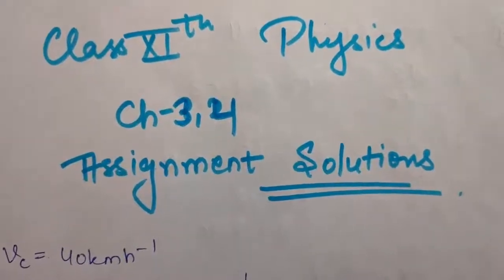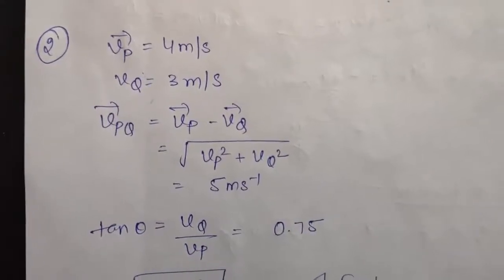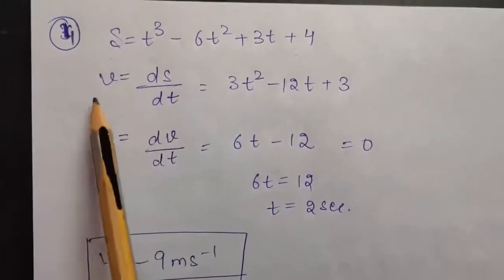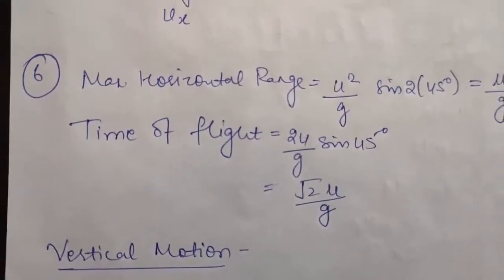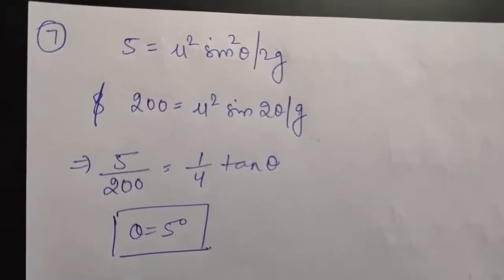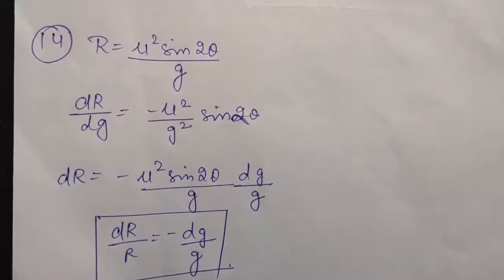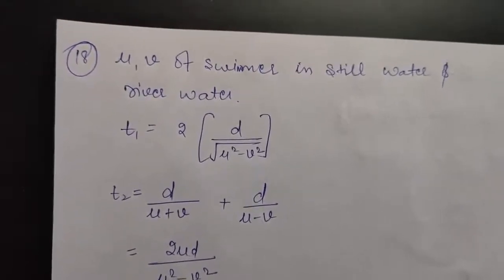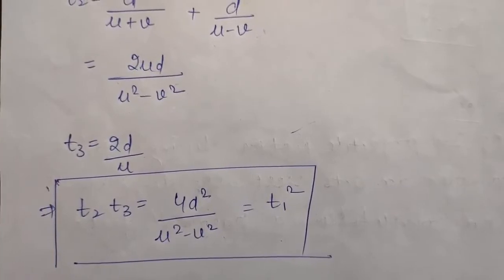Class 11th,Day-48, Physics, Ch-3,4, Assignment Solutions, (Motion)